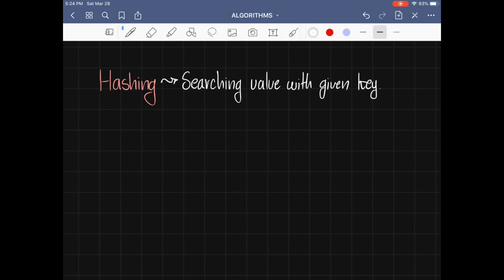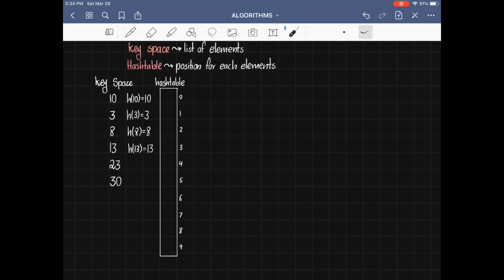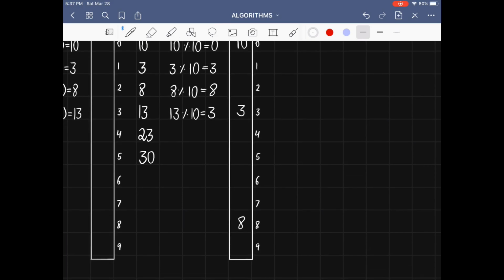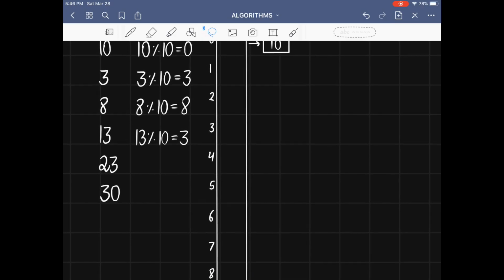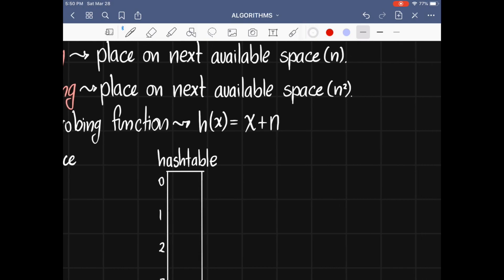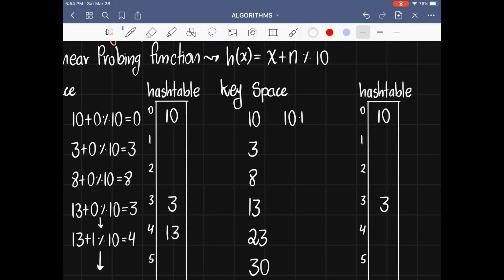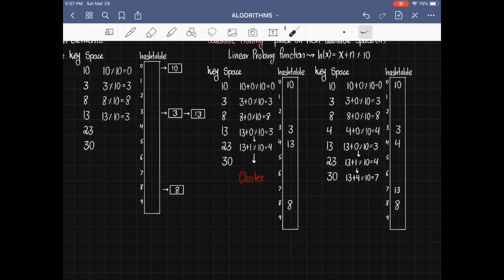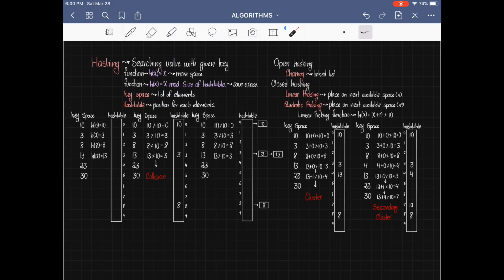Hashing | Data Structures And Algorithms